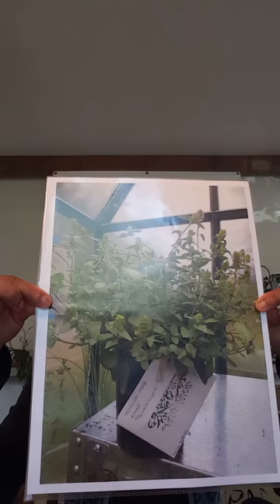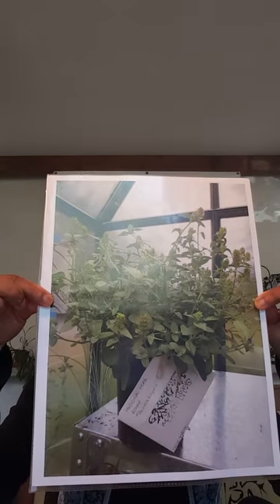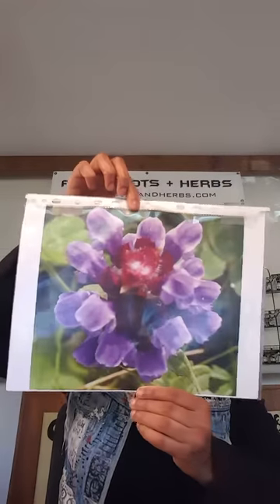All-heal "Prunella Vulgaris"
Medicinal herb - all heal / excited to talk about all heal's amazing benefits.